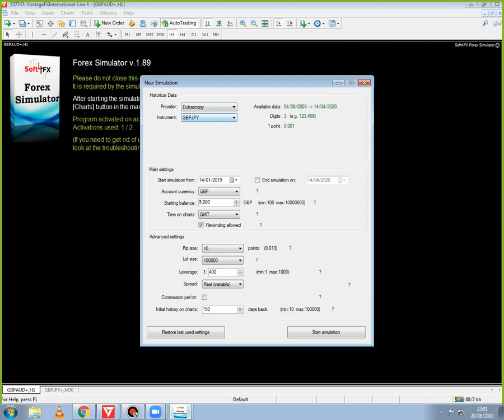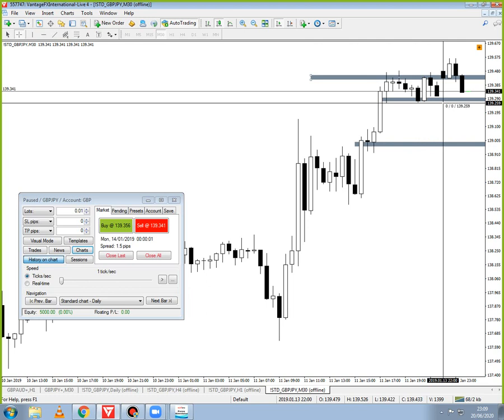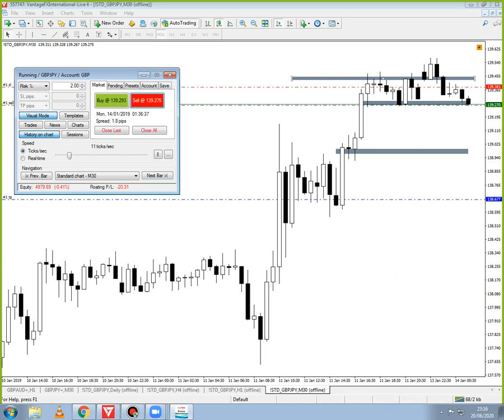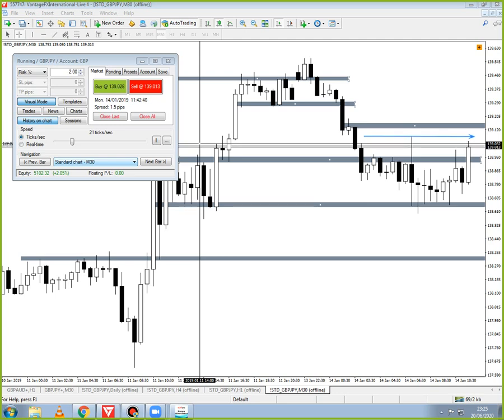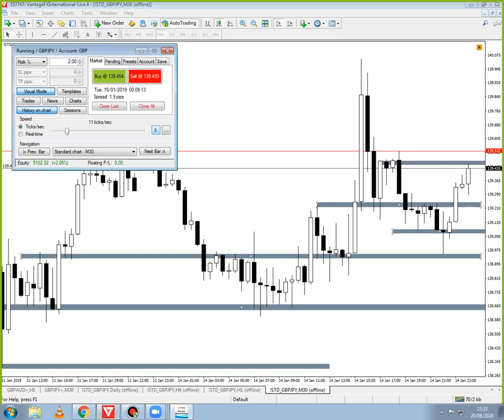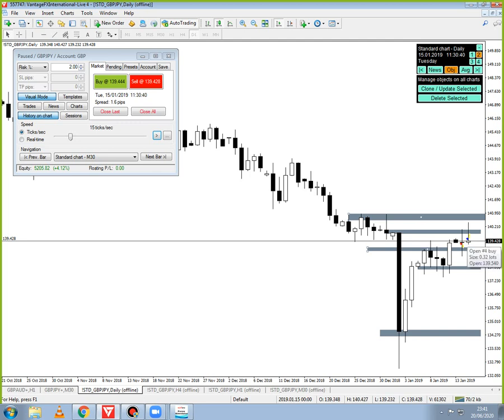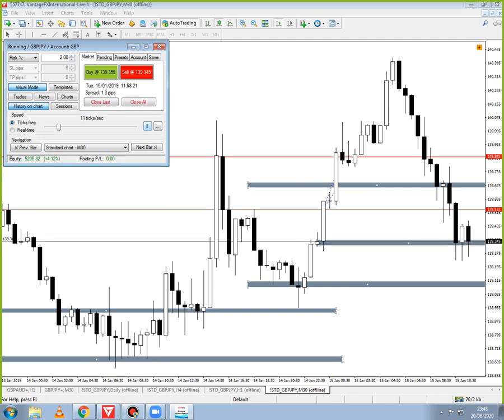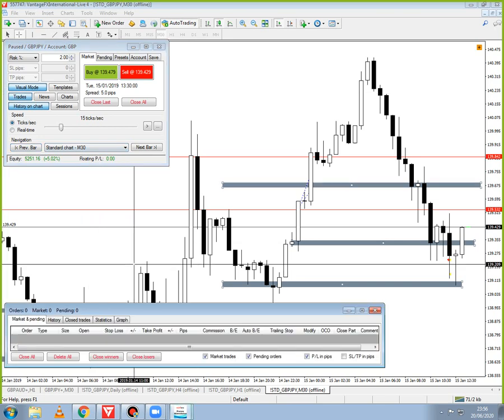HFX - Forex Simulation GJ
-HFX Forex simulation, providing free education and an insight into my style of trading.
-Discussed HTF Support and resistances
-LTF execution
-LTF Support and resistances
-Using key risk management skills
-Reading candles
-where candles close is important
-Showing the importance of waiting for candles to close
-Impluse entry style also but showing how to manage the trade